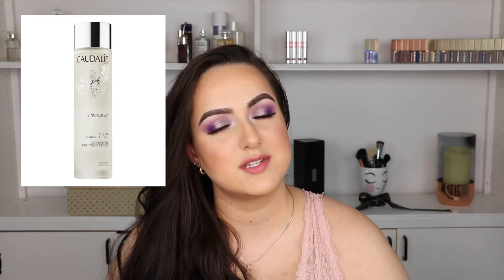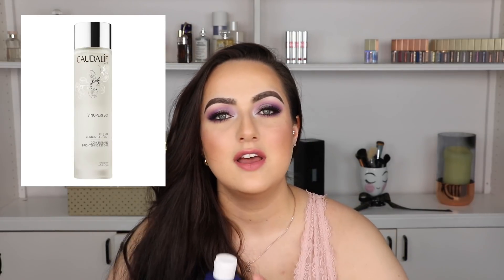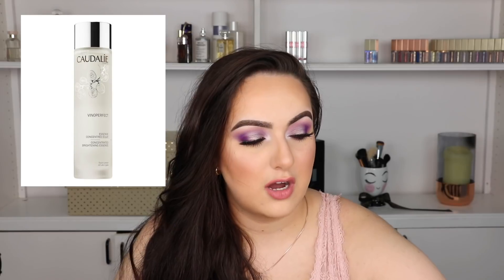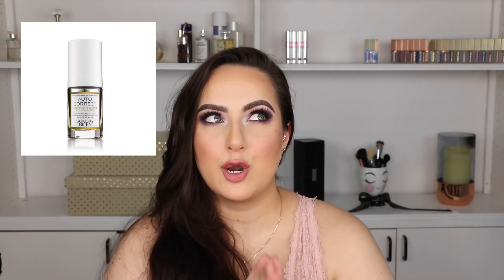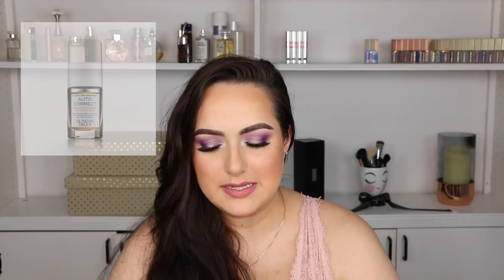VIB & VIB ROUGE SALE RECOMMENDATIONS FROM A SEPHORA EMPLOYEE! |PATTY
I really hope you guys enjoy this list of VIB / Rouge Sale recommendations for Sephora. I hope  you guys get your hands on whatever you’ve been eyeing, and get all restocked on the things you love!

I am putting a * next to the alternatives for OILY SKIN.

SKINCARE!

MAKEUP:
Primer: